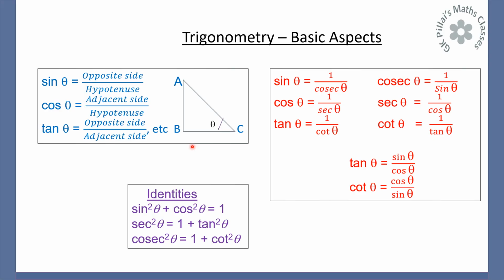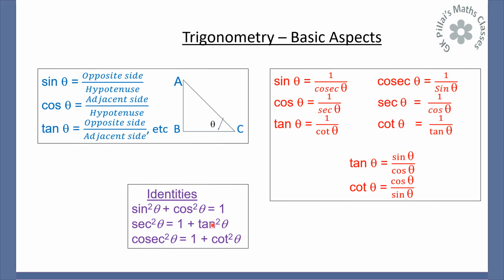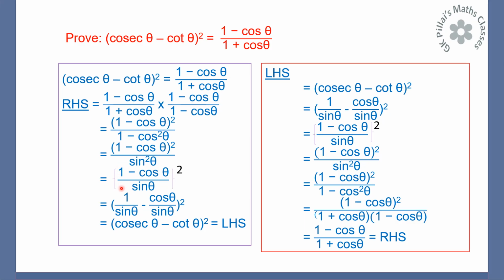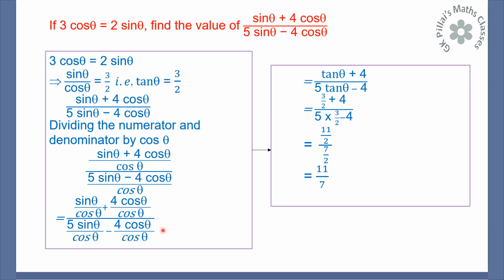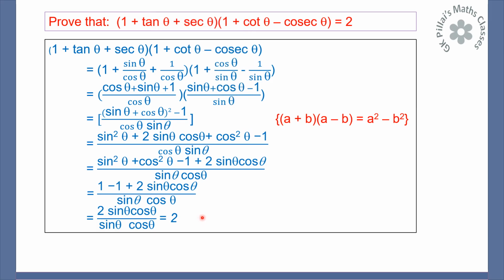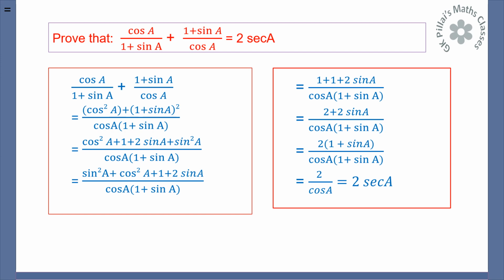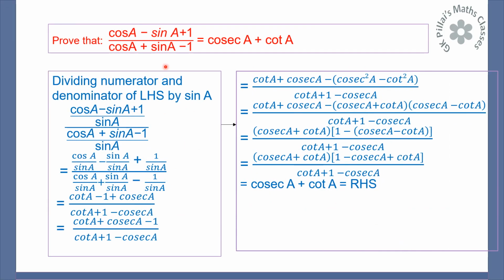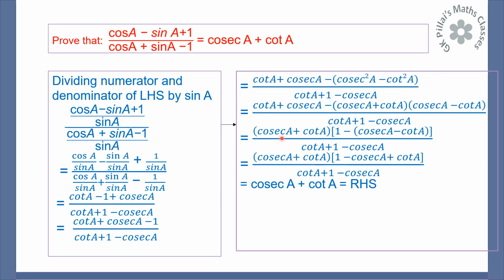Class 10th Maths - Trigonometry : Answers To Selected Difficult Qns @GK Pillai's Maths Classes.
This video has some trigonometry sums normally difficult to students appearing for X Board Exams.  Answers are explained step-wise clearly and will be very useful to students, every time they revise the chapter for exams.  Videos on more board exam questions will be added shortly.